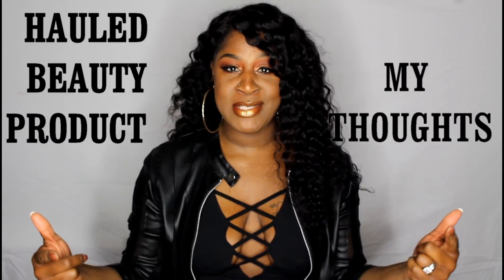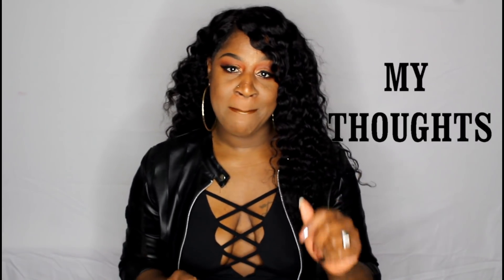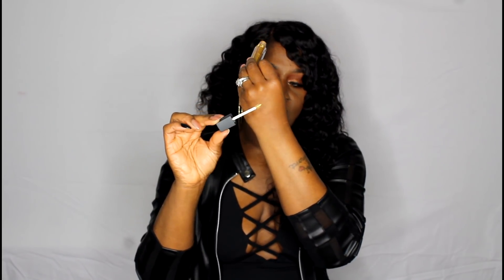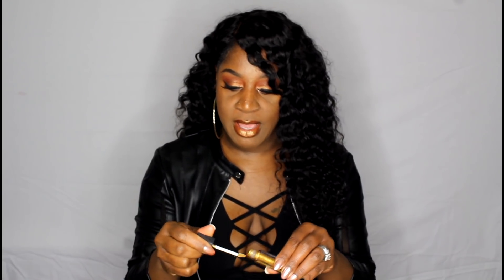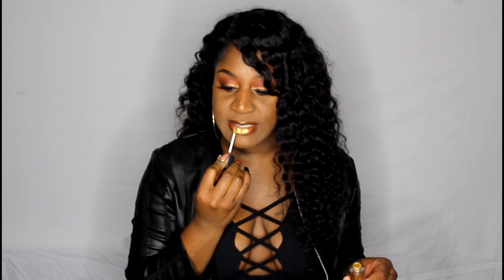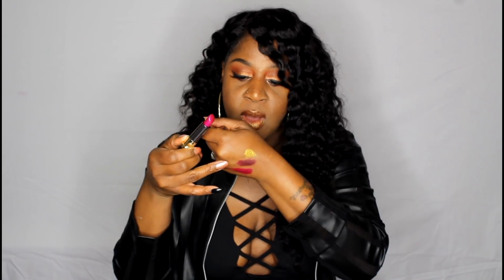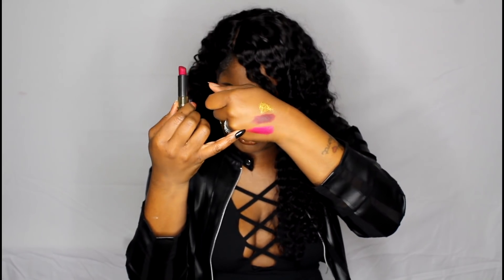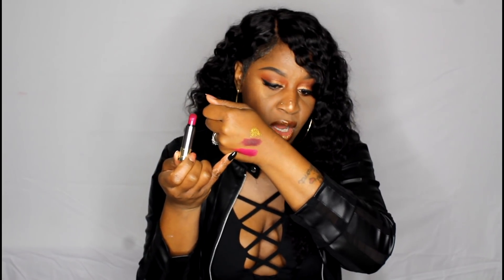HAULED BEAUTY PRODUCTS♥ | MY THOUGHTS Ep. 2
If you're new to my Channel, WELCOME to the family!
Today's video is another Episode of Hauled Beauty Products- My Thoughts, Ep. 2! Enjoy, and if you have any questions, drop them below.

xoxo KiKi
Products Mentioned

1. Bite Beauty Cream Lip Gloss (Gold)
2. Black Radiance Sculpting Lipstick (Queen Bee)
3. Urban Decay Vice Lipstick (Fire Bird)
4. Tarte Tartiest Lip Paint (Cheerleader)
5. Wet N Wild Liquid Highlighter (Go With The Glow)
6. Wet N Wild Matte Setting Spray & Primers
7. Hard Candy Sheer Envy Coconut Stick  &  Stick It To Pores Primers
8. Mayabelline Better Skin Foundation (Coconut
9. Black Radiance True Complextion Hydrating Powder (Warm Almond)
10. Ruby Kisses Concealer Brush
11. Morphe 3502 Palette
12. TooFaced Chocolate Gold Palette
MOTD
♥Foundation- Fenty Beauty #390
♥Powder- MAC MSF (Dark Deep)
♥Eye shadow- Morphe 3502 & Toofaced Chocolate Gold
♥Lashes- ELF Lush Lash Kit (Winged & Bold)
♥Brows- Ruby Kisses Top Brow (Dark Brown)
♥Lips- MAC Chestnut & Bite Beauty Lip Gloss in Gold
♥Highlighter- An ey eshadow from the Toofaced Chocolate Gold ♥Palette (Famous)

ABOUT ME:

Hi,
I'm KiKi. Here you will find makeup tutorials such as GRWM, OOTD, clothing & makeup hauls, hair reviews, and VLOGS. There's a little something on my channel for eveyone.

FREQUENTLY ASKED QUESTIONS:
♥Where are you from? Richmond,Va.
♥How long have you been on Youtube? Since 2011
♥How old are you? 40. My Birthday was September 21st! THE BIG 40!!
♥Are you a makeup artist? NO...I just LOVE THE ART
♥Do you make wigs for other people? No
♥Why do you wear wigs? My hair is unprocessed (nautral) & wigs are my choice for protecting my hair.
♥Do your husband make videos? Do pigs fly? lol. Naw, I wish. He will participate in my Vlogs every now & again.
♥Is Youtube your full time job? No, I have a fulltime job. I make Youtube videos on my days off.
WHAT EQUIPMENT DO YOU USE TO MAKE YOUR YOUTUBE VIDEOS?

Vlogging Camera= Canon G7X Mark 2

Editing Program= Pinncle Studio 21 & Corel Video Studio Ultimate 8

Lighting= Neewer Ring Light,Umbrella Lights, Soft Box Light & Natural Lighting

New Backdrop= Neewer purchased from Amazon

Laptop= Acer Aspire 15 & Dell Desk Top

All products shown in this video was purchased by ME. All opinions and thoughts of everything mentioned in this video are 100% my own.